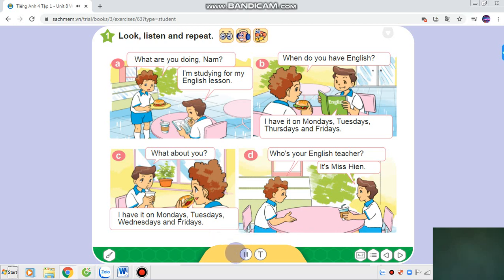#18 Grade 4. unit 8. What subjects do you have today?